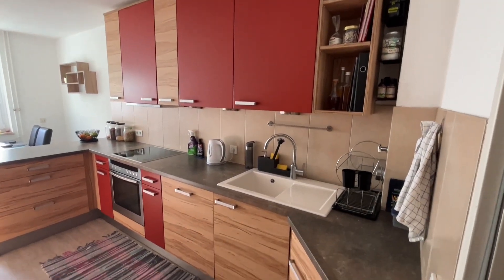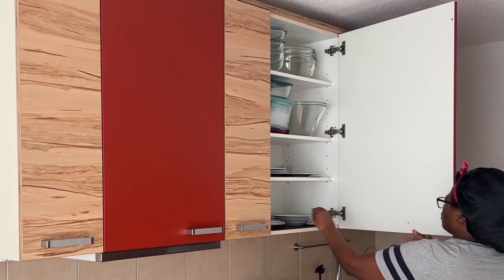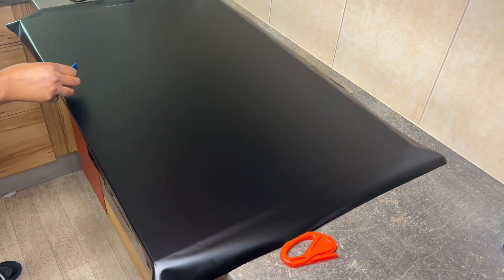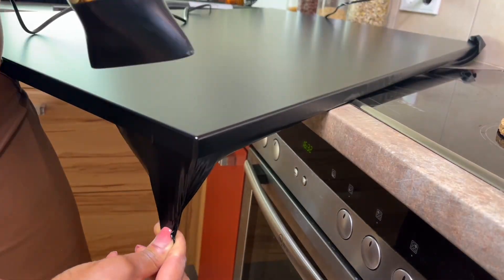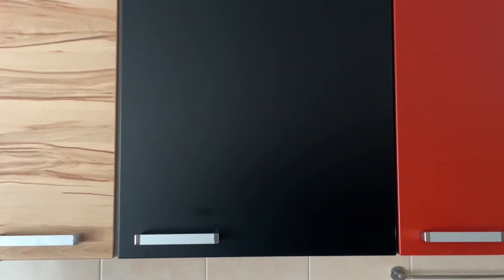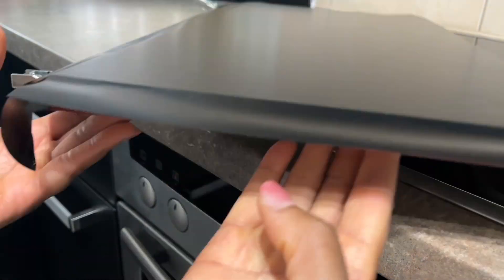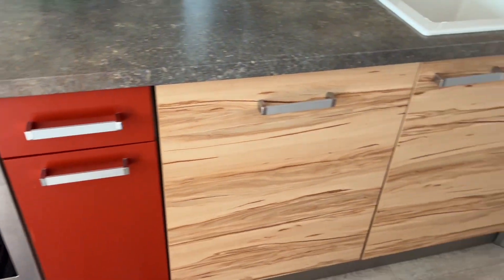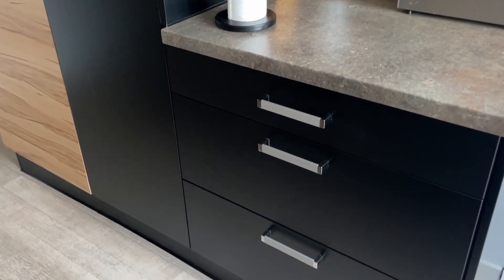Easy DIY Kitchen makeover | Budget & Rental friendly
•Musik
I’m always looking for great music to feature videos.